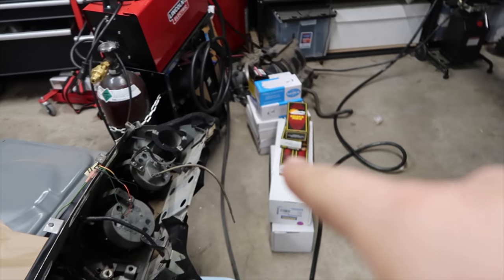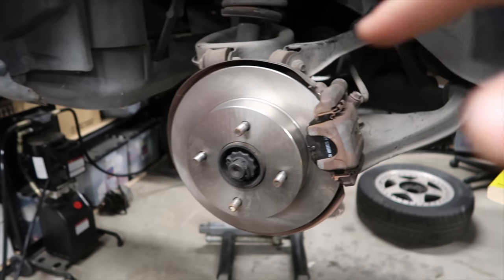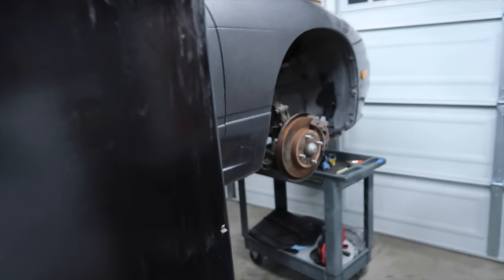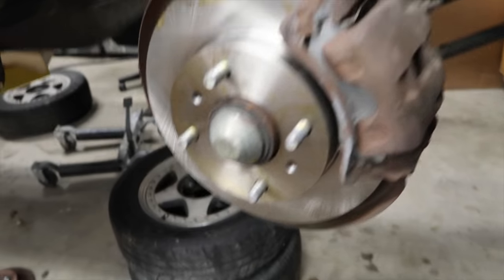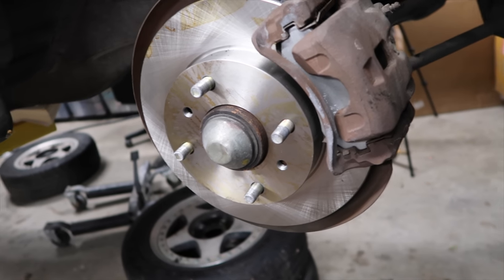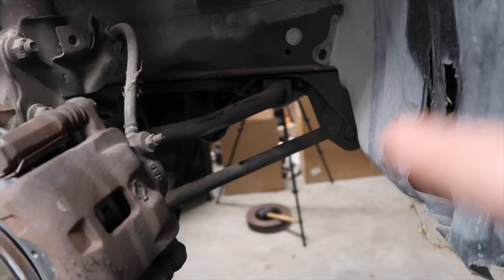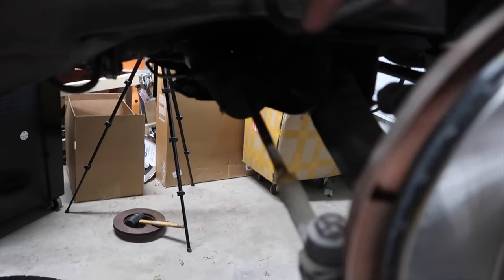New Pads & Rotors Front & Rear - 240sx Build - Ep 4 - Panchos Garage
Simple and short video installing pads and rotors on both the front and the rear of the 240sx. Enjoy!